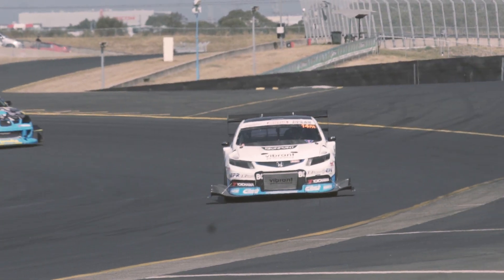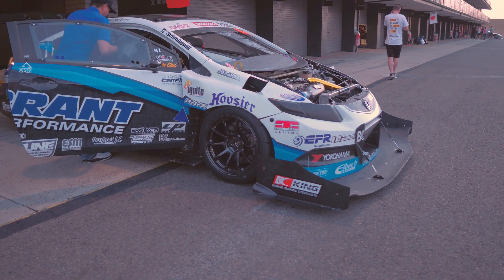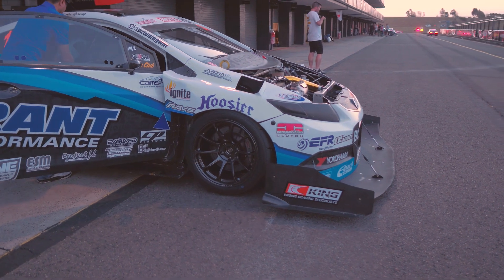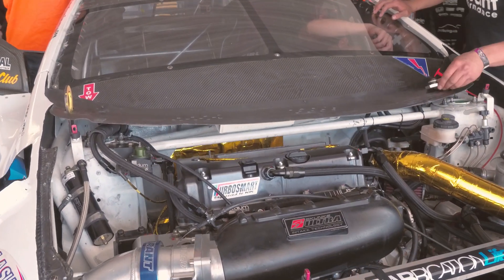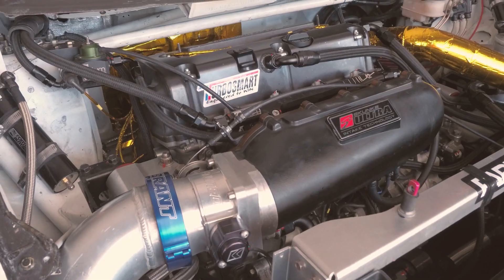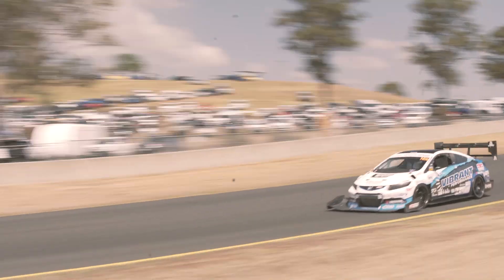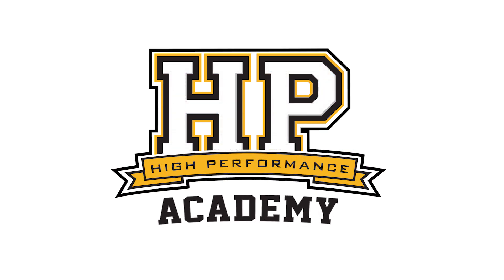[TECH TOUR] 793 HP Honda Civic | PZtuning FWD Time Attack Car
With 793 WHP at 24 PSI the Honda K24A2 powered Vibrant PZtuning 2012 Civic holds no punches!

Running the yet to be released Borg Warner 9174, MoTeC M130 ECU and C125 dash the car is well setup to log and dial in the geometry and traction management strategies, which are all the more critical in a FWD application where braking, tuning and acceleration are all happening at only one end of the car.

Want to learn how to tune something like this? Take the first step by coming along to our next FREE live dyno lesson